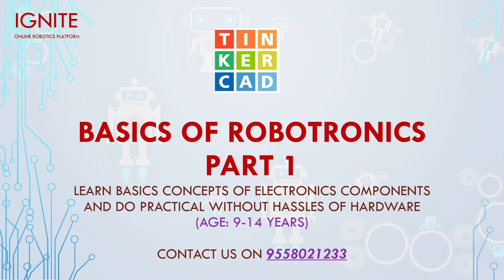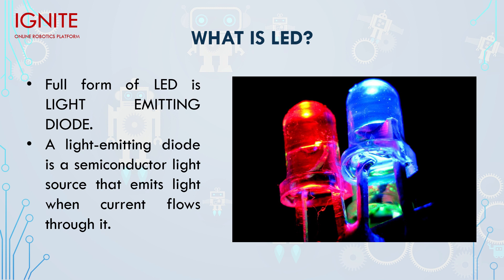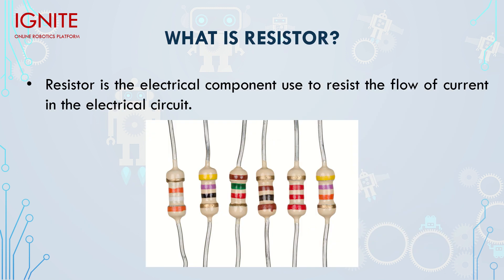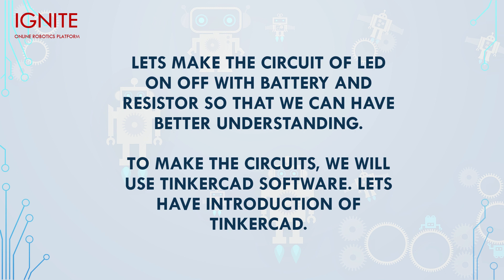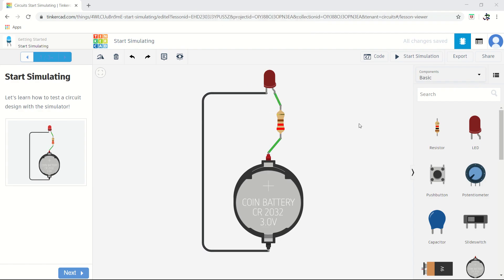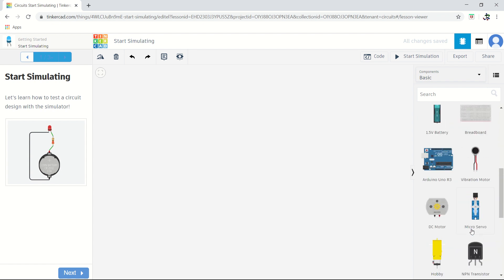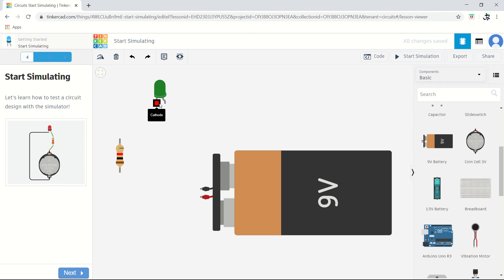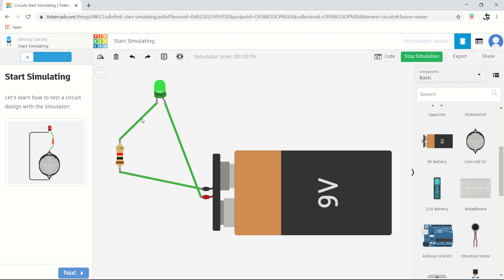Basic of Electronics - Episode 2 - Dinesh Singhvi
IBA The Robotized World is the Robotics Training Center for all the enthusiastic students who are interested to make innovative projects with basic concepts and understanding.

Dinesh Singhvi has graduated in Electrical Engineering from NIRMA University Ahmedabad. He has Industrial Experience of 6 Years and works towards bringing Industrial Real Life Technology to Children. He has great experience in building edtech companies in the Robotics field. He has developed 5 offline Robotics Training Centre for kids in prime cities of Gujarat. He built 2 successful businesses in Edtech with Robotics and Automation for kids.